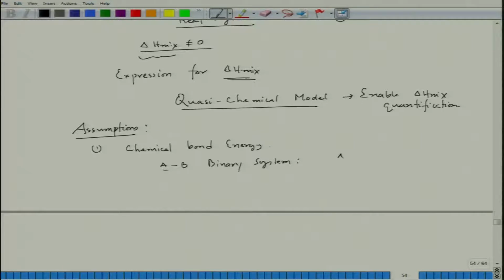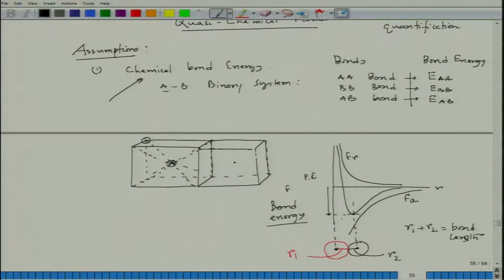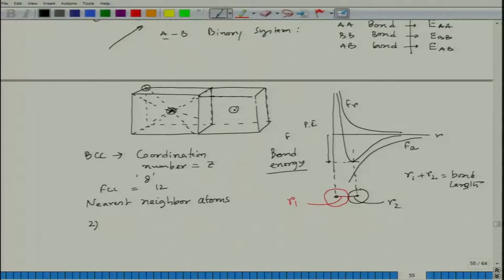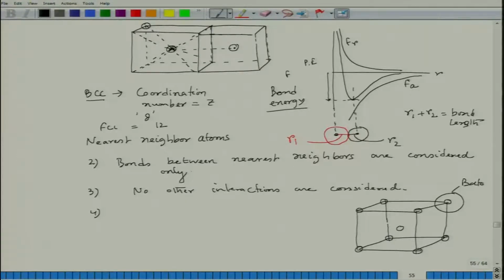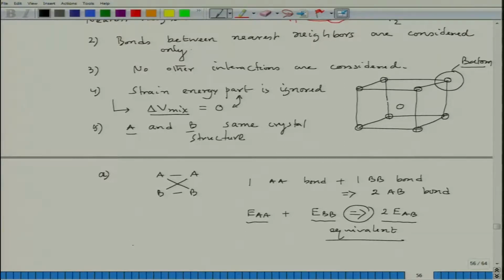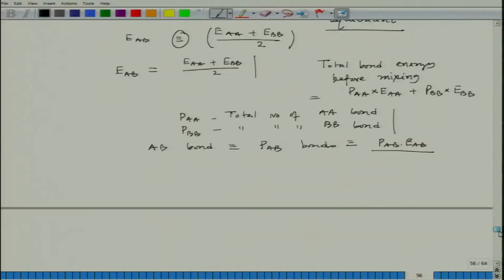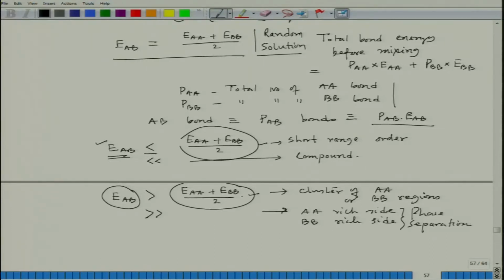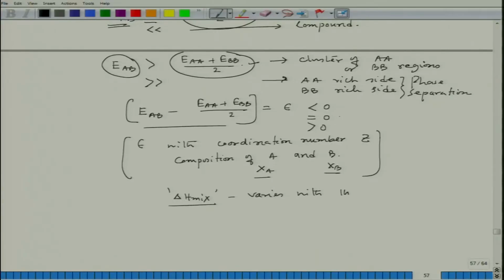Introduction to real solutions and expression of ΔHmix based on the Quasi-Chemical Model (QCM)